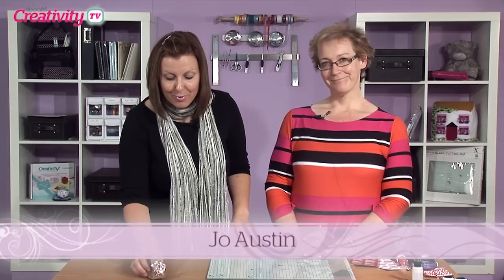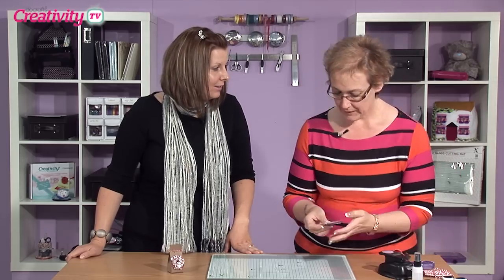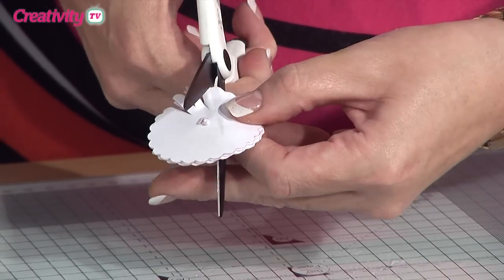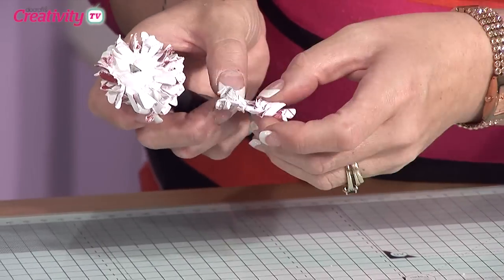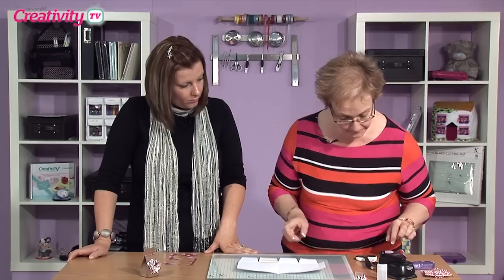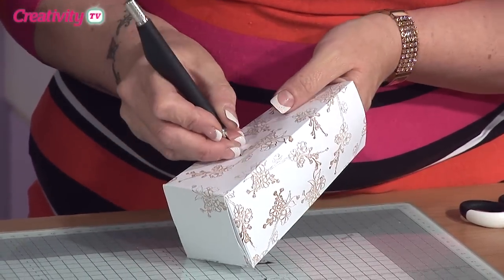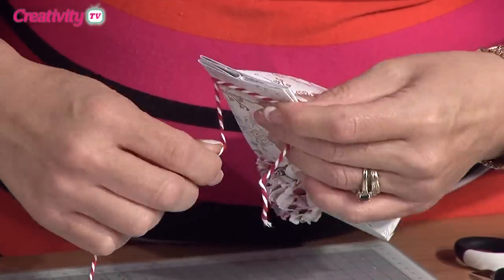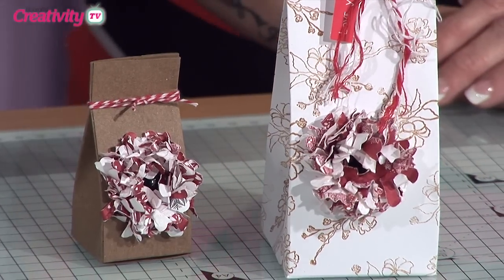Paper Flower Gift Box Tutorial | docrafts Creativity TV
Make a card gift box featuring a handmade shabby chic papercraft flower.